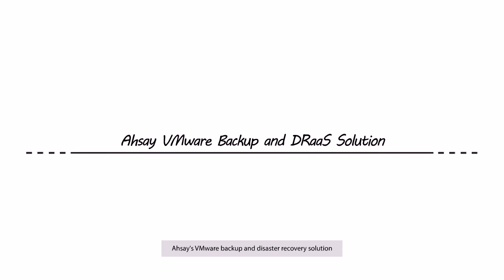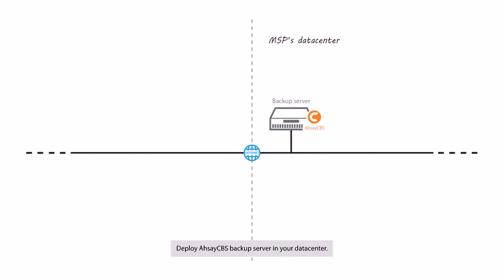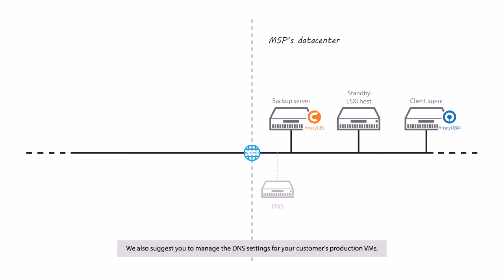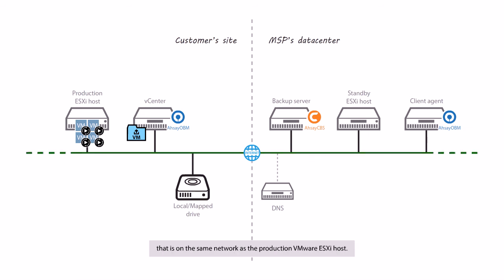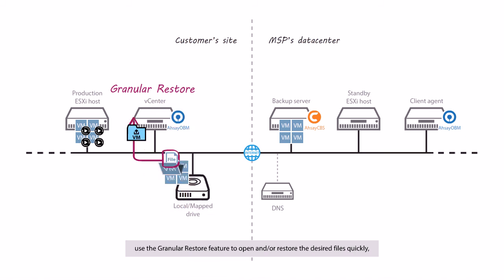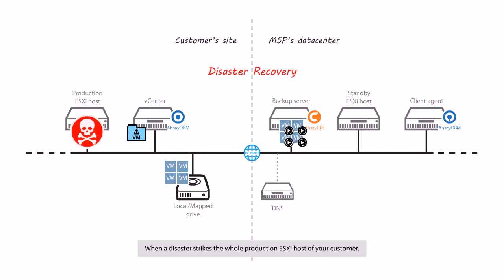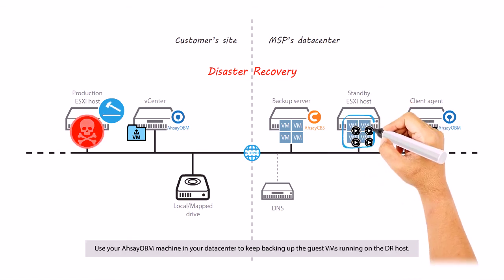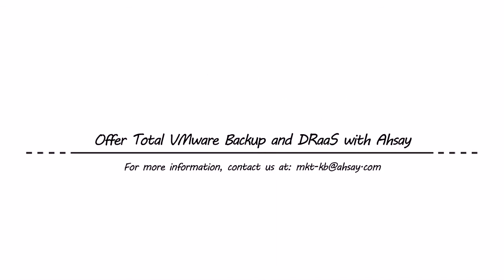How to offer VMware Backup and Disaster Recovery as a Service with Ahsay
Ahsay's VMware backup and disaster recovery solution promises quick, safe and easy protection for the entire VMware environment of your customers. With our VM Run Direct instant recovery and Granular Restore capabilities, as well as some third-party tools and your expertise in IT network management, MSPs are well positioned to offer a total Disaster Recovery as a Service (DRaaS) solutions to your end customers. For the details of Ahsay's VMware backup and disaster recovery solution, please